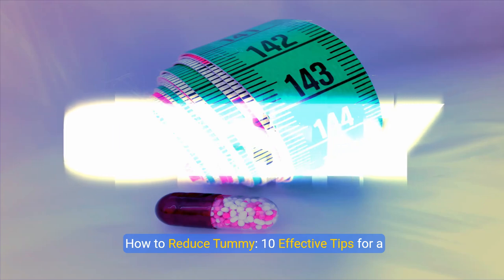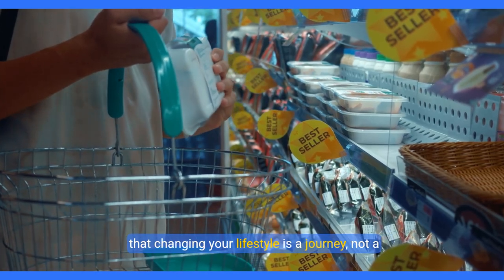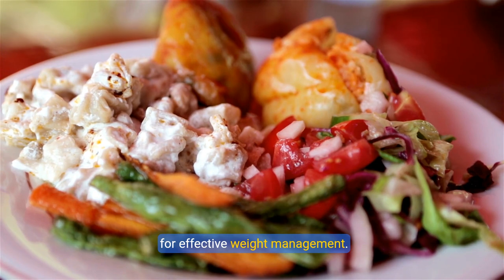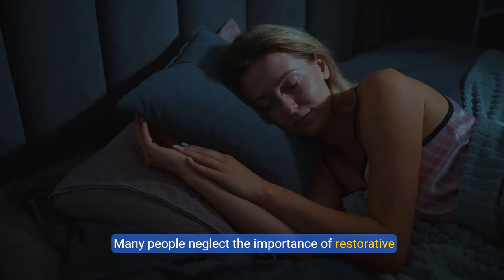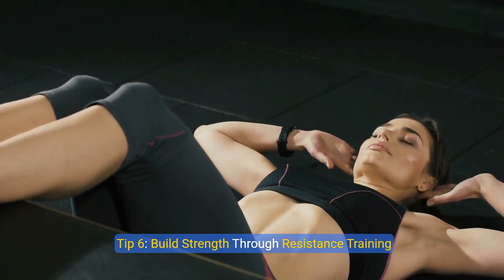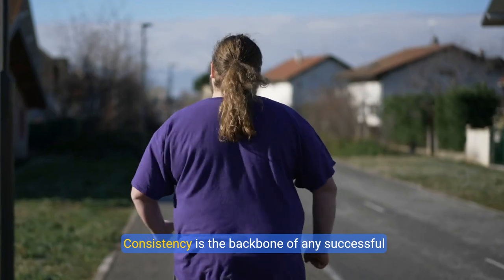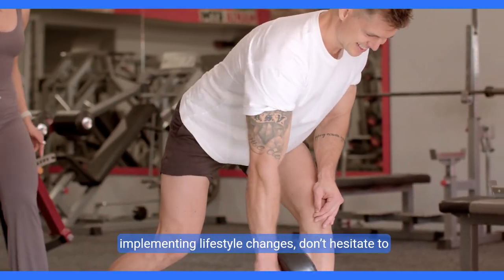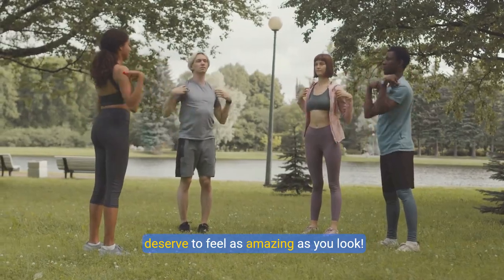"Top Tips to Reduce Tummy Fat!"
10 Effective Tips to Reduce Tummy Fat and Achieve a Slimmer Waistline

🔥 Are you ready to say goodbye to that stubborn tummy? In today’s video, I’m sharing 10 life-changing hacks that will help you reduce your tummy fast! From simple diet tweaks to fun exercises, these tips are easy to follow and super effective!

✨ WHAT YOU’LL LEARN:

Quick meals that burn belly fat
Workouts you can do at home
Mind-blowing lifestyle changes for a flatter tummy
💪 Whether you're getting ready for summer or just want to feel fabulous, these tips are your secret weapon! Join me on this journey as we transform our bodies together!

💡 🎥 Dive into our next video for some invaluable health tips that can transform your well-being! Together, let's embark on this journey to better health—thank you for being a part of our community! 👇🔔